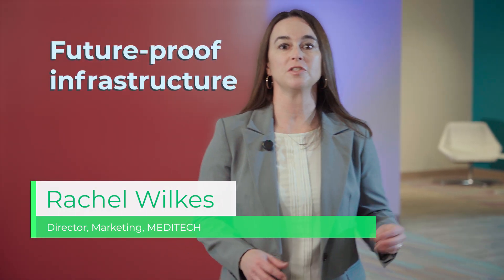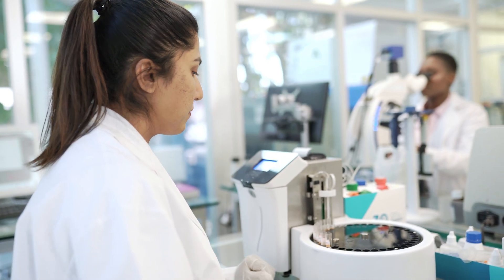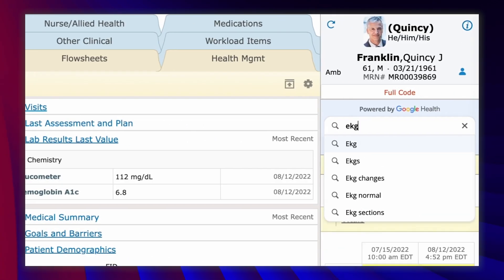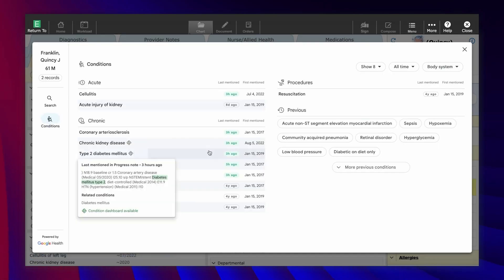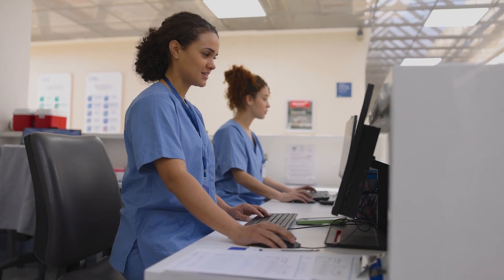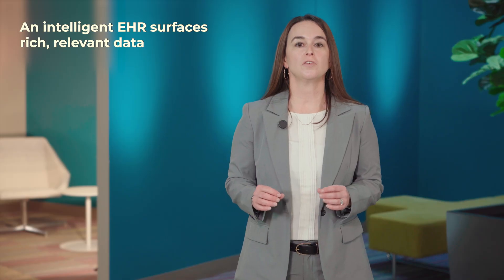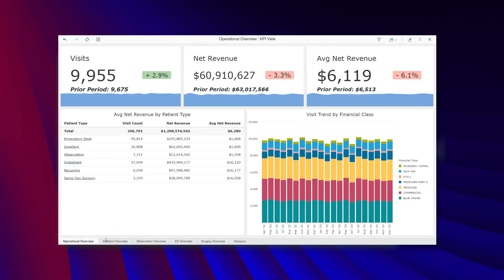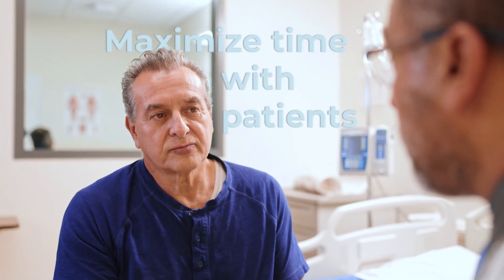MEDITECH Expanse: The Intelligent EHR Platform You Can Trust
What does it mean to be the intelligent EHR platform? MEDITECH Expanse combines future-proof infrastructure, provider efficiencies, and an open ecosystem — culminating in a data-rich technology that is moving the industry forward.